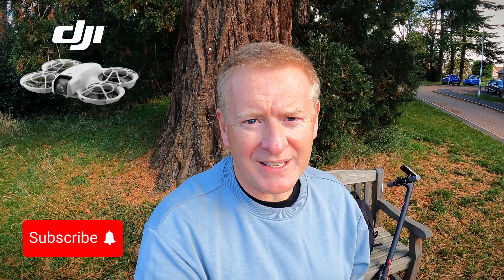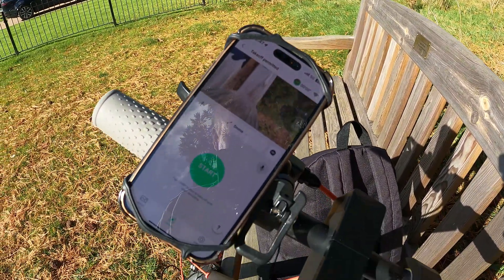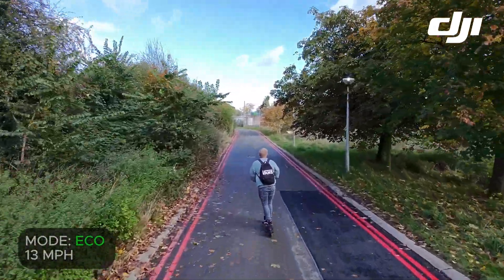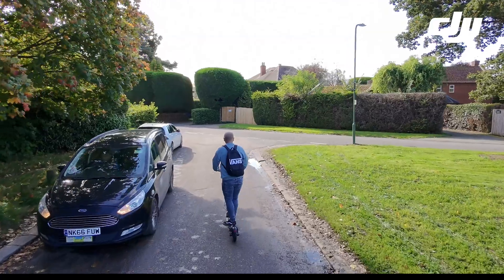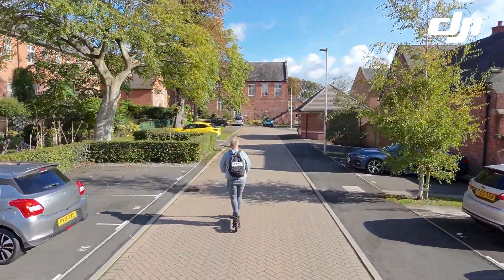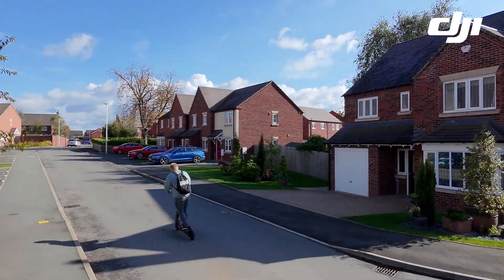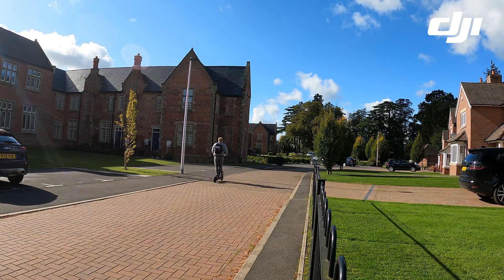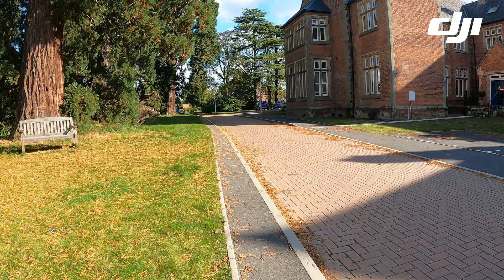DJI NEO - CAN IT KEEP UP WITH AN E-SCOOTER?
This video explores how effectively the @DJI NEO tracks an AOVO PRO ES80 E-SCOOTER at a range of speeds.

- DJI NEO

- DJI NEO FLY MORE COMBO

- AOVO PRO ES80 E-SCOOTER

- TAKE OFF / LANDING PAD

The video was filmed in Shrewsbury in the UK.

Scott Jones MTB